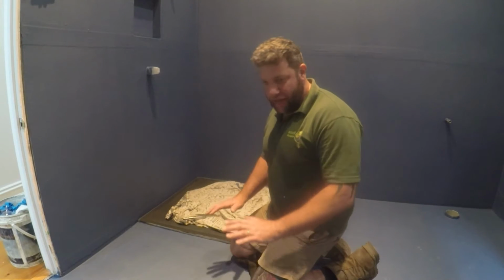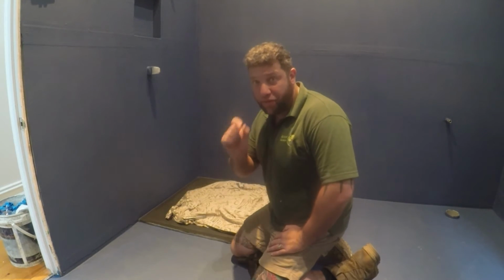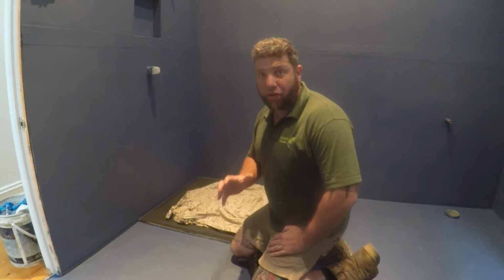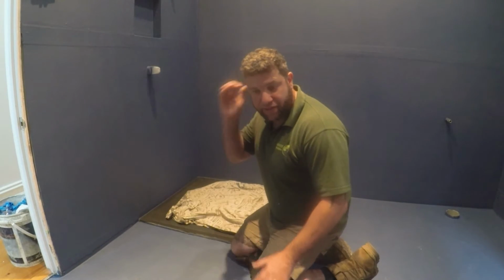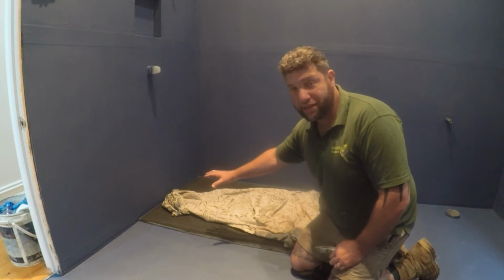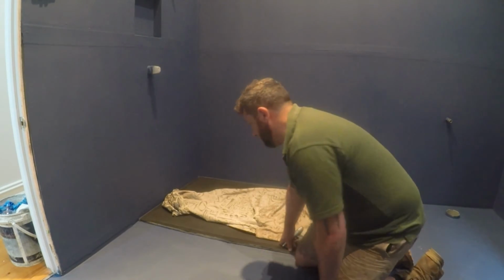Waterproofing in a Bathroom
Wominjeka ya rip roar'n bonza beauty mob of legends,
Here we look over waterproofing in a wet area.
How do we set it up for the next stage ?
How many coats do we put on ?
Waterproofing protects our frame, makes sure water is guided into the plumbing points & most importantly ensures no rotting or water damage.